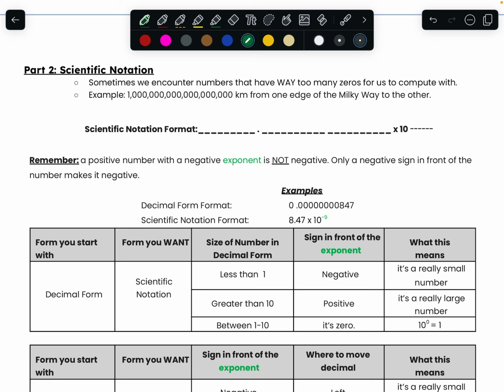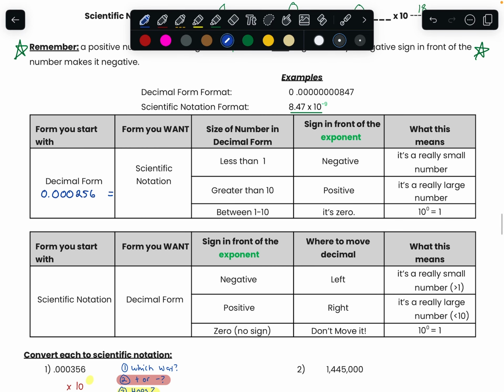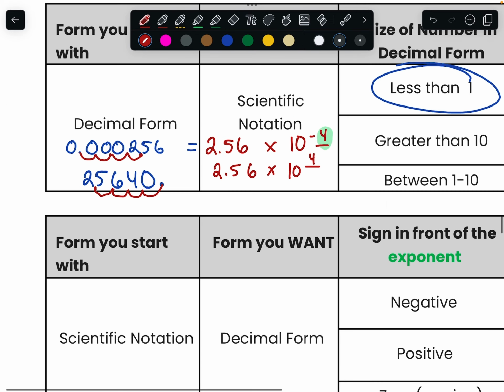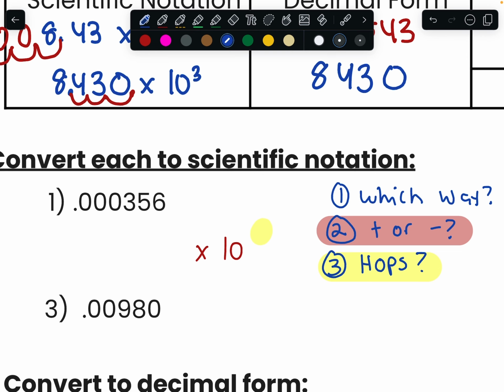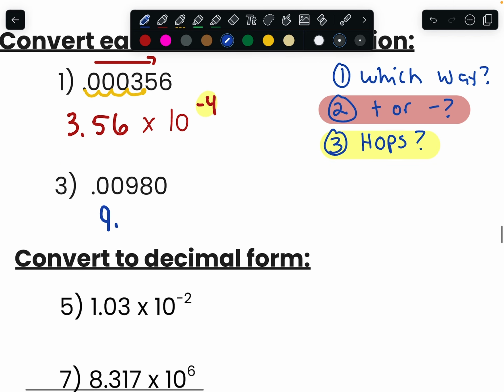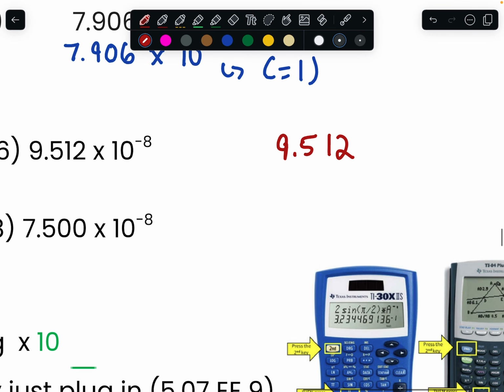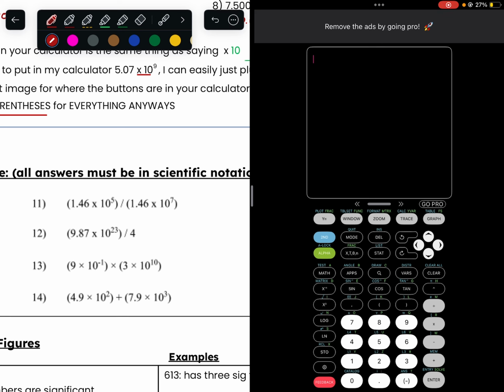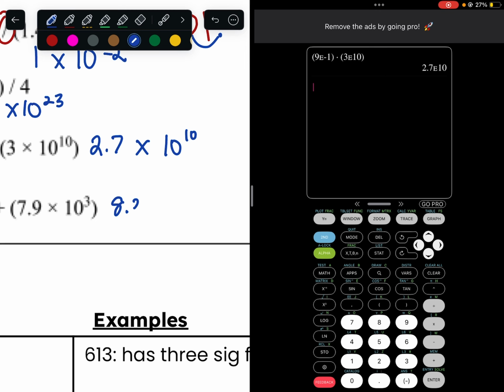S332 Scientific Notation Notes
A Screencast Recording from the Sci Not/Metrics/Measurement Notes in Hopkins S332 Chemistry Class.